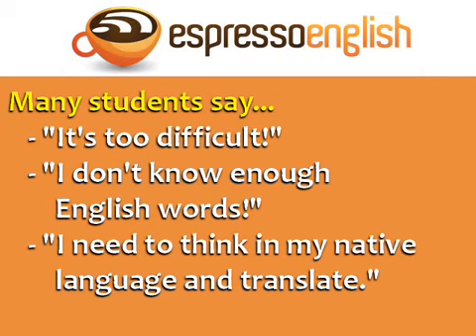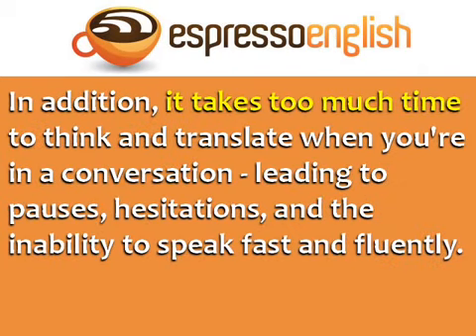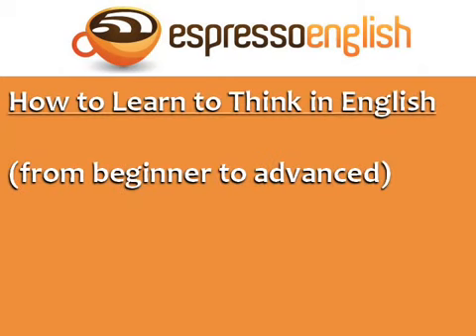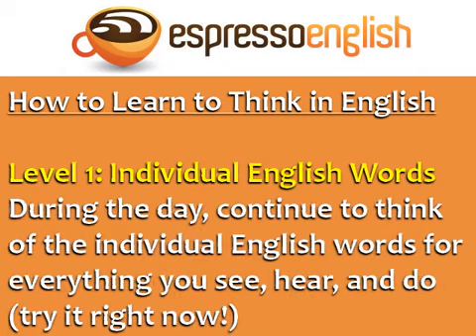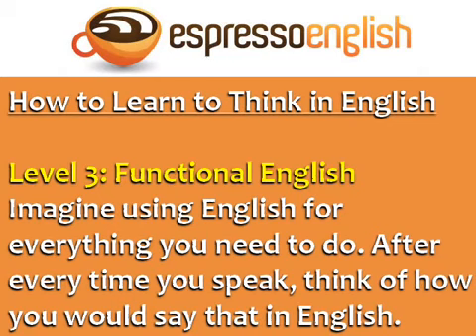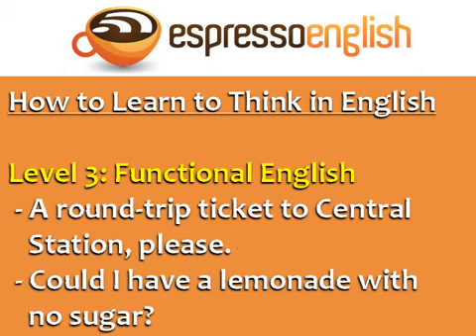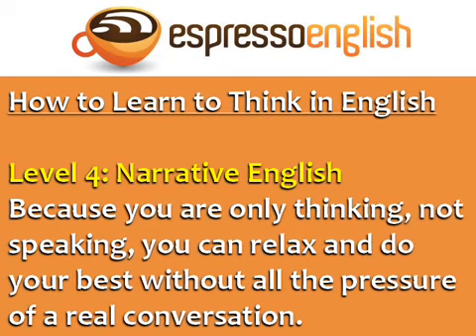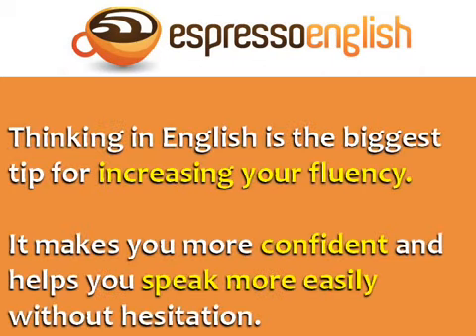How to Speak Fluent English Learn to Think in English!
Top Tips for Learning English at Home
Surround yourself with English. You don't need to be in an English-speaking country to surround yourself with English. ...
Make English friends. ...
Find study partners. ...
Use authentic materials. ...
Get online. ...
Set yourself realistic goals. ...
Listen to real English. ...
Find fun ways to learn new words.